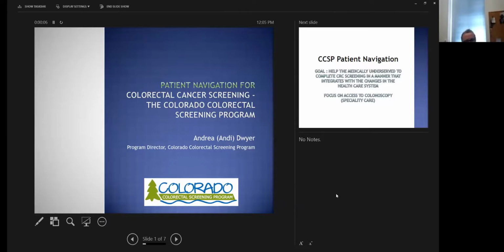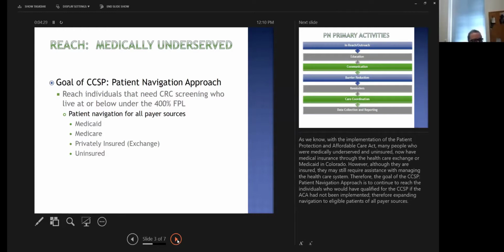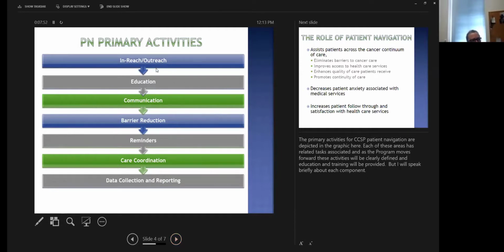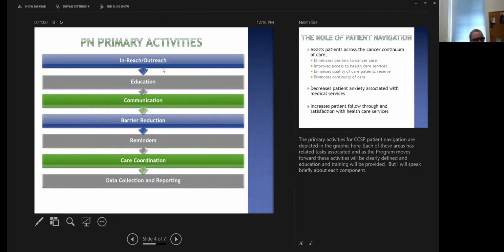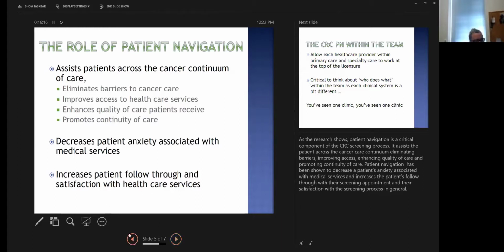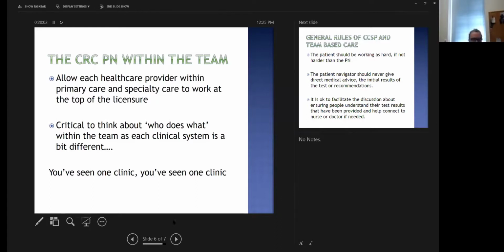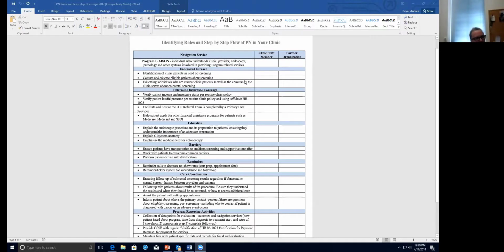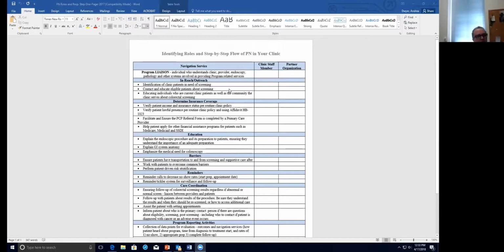Supervisor Series: Patient Navigator Role Clarity